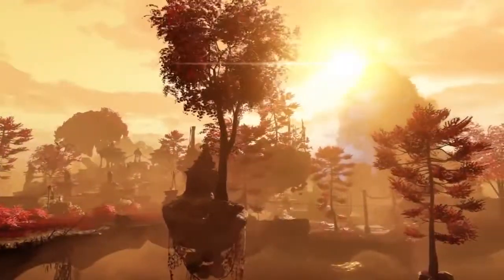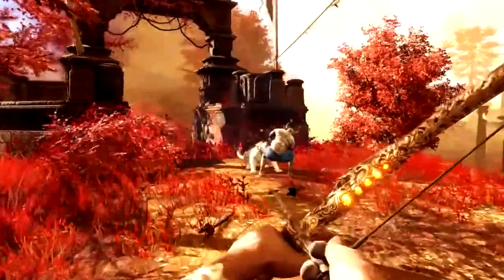Far Cry 4 Magical Pet Tiger in Shangri La